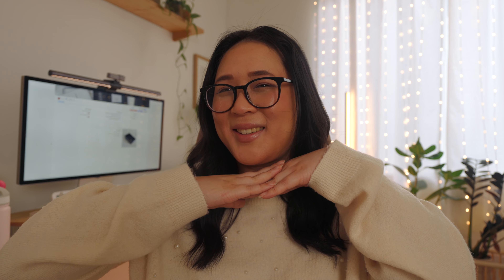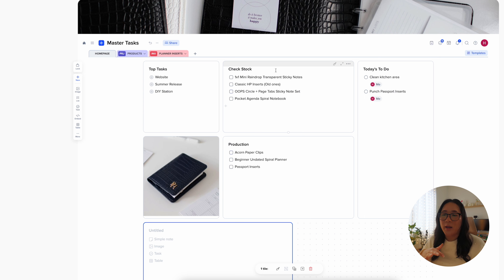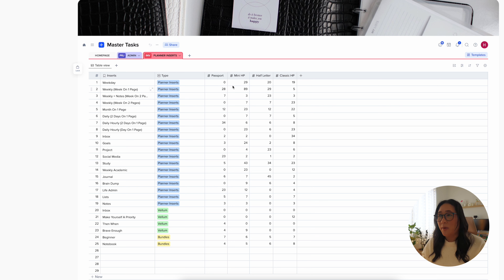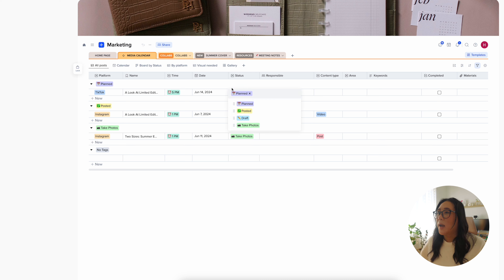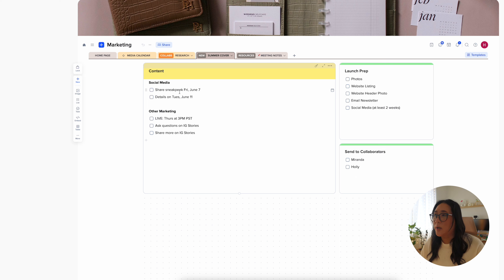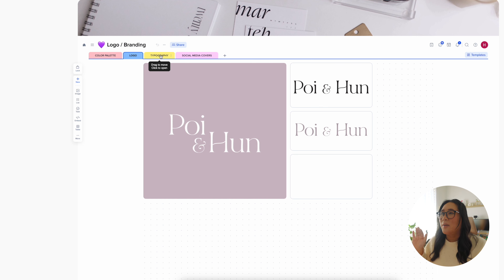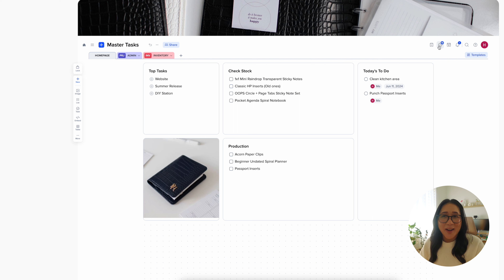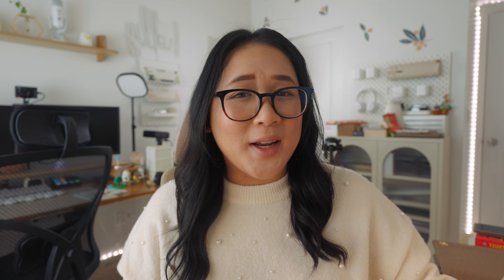Simple App that *actually* works for Small Business | xTiles, organizing projects + marketing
Hello! Today's video, I am sharing my Small Business Workflow with you, I've been wanting to organize my planner + stationery shop, Poi & Hun's tasks and projects for a while now and have been looking for the right platform to do so! When xTiles reached out to collaborate, I tested it out and thought it would be perfect platform to use. I will be sharing more on xTiles, a mini tour of my Small Business Workflow and my favorite features with xTiles (teams, tasks, more)!

🕒 Timeline 🕒
0:00 Outro
0:35 xTiles
1:06 Mini Tour
9:24 Final Thoughts
9:59 Teamwork
10:20 Favorite Features
11:34 Outro

Filmed with Sony ZV-E1 and Rode VideoMicro Microphone

Access To Freebie Page: Notion Templates, Daisy Wallpaper, 2024 Monthly Calendar, Digital Planner Stickers + more!

Hello there! My name is Holly and I am a Creative Business Coach for female entrepreneurs that want to use their creativity to build their business! I also have my own Design Studio and Stationery Company and I would love to share behind the scenes of my life. This channel will have business tips & tricks including productivity, office + organization, business + marketing tips and an inside look at my life as an entrepreneur.